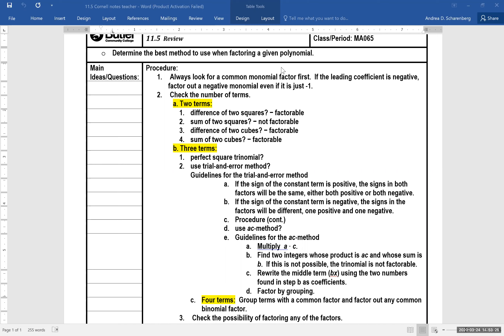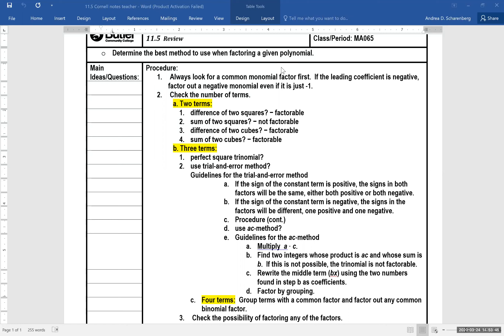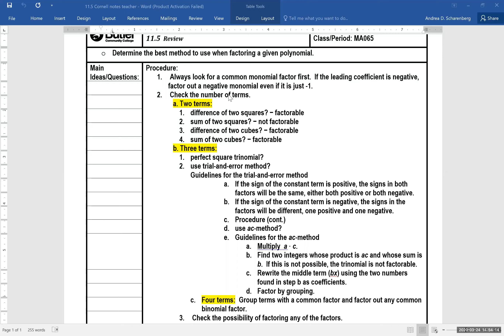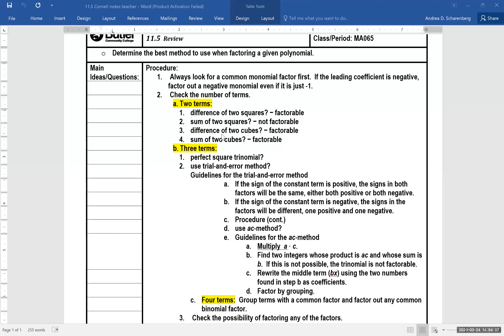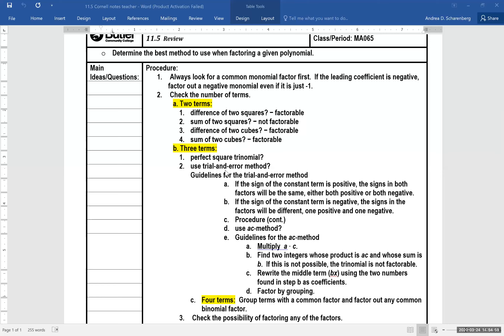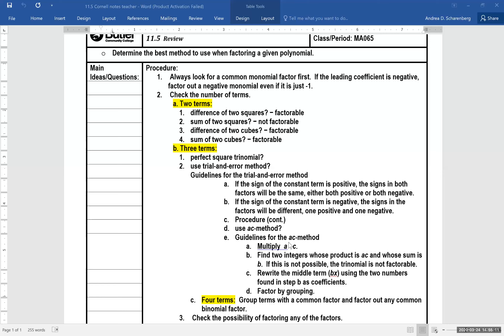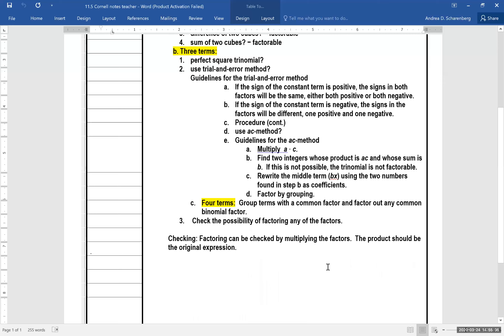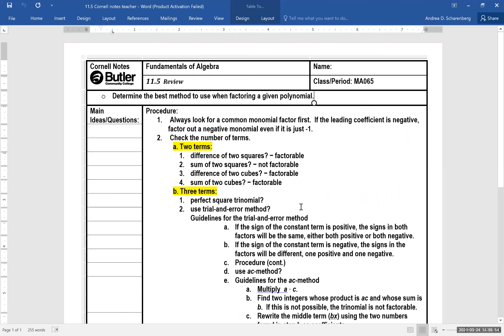11.5 Review of factoring techniques